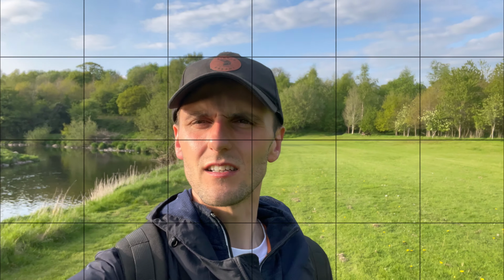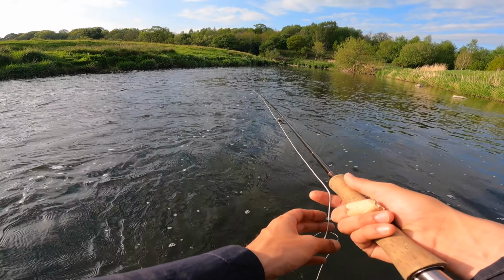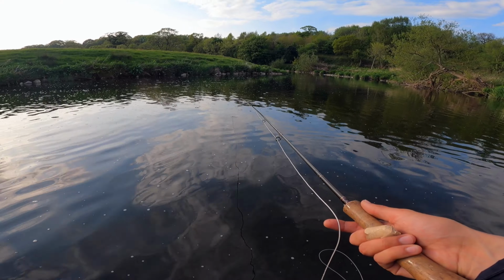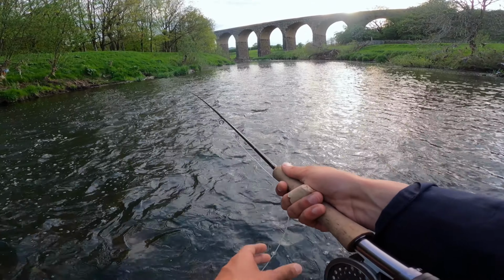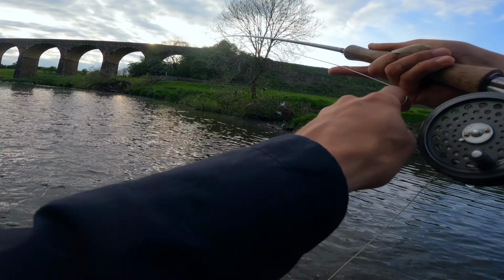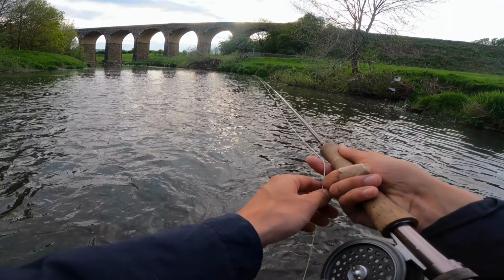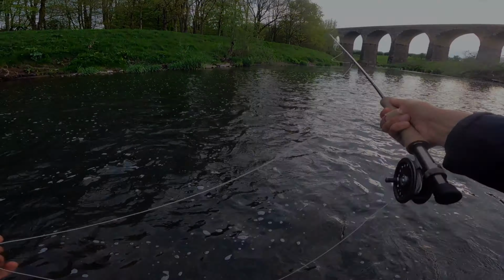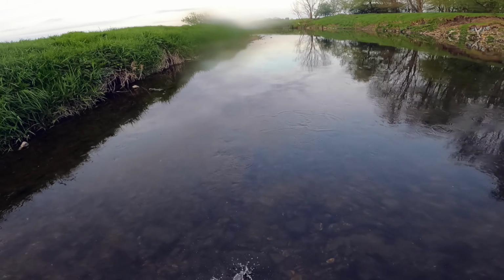Fly Fishing for WILD BROWN TROUT | Fly Fishing UK (4K) 🍃🎣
Wild Brown Trout on the fly, is some of the best fun you can have on our UK rivers. Using a pheasant tail nymph, I had a great day getting hit after hit from these pocket rockets.

Fly fishing for Trout on a gorgeous spring day on a stunning polluted river - what more could you want! Hope you enjoy folks and tight lines :)

Really good little session this one and one I really enjoyed. Haven't been out with the fly solely after trout for a while and it was great fun!

Find out more about Rigged and Ready and their awesome AWESOME unhooking mat below:

Rigged and Ready Travel Rods -

LURE BOI